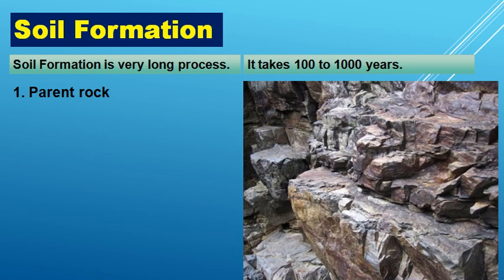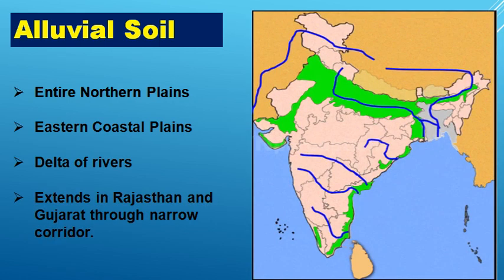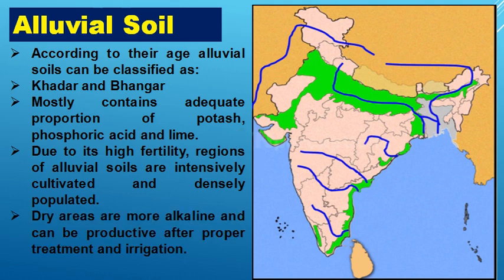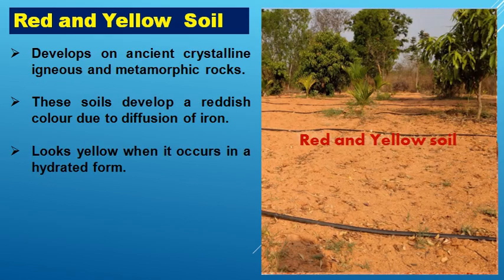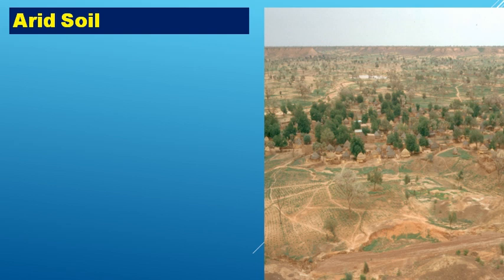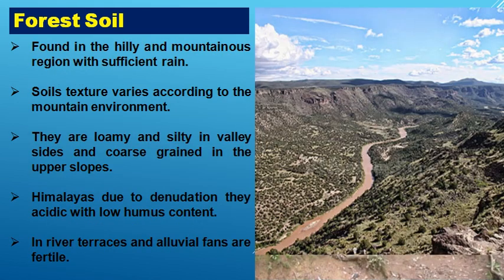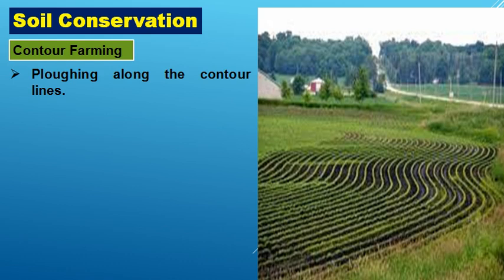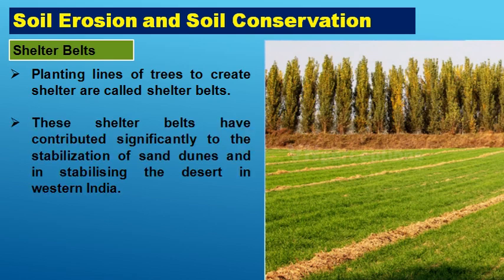Ch. 1 Geography(Resources and Development) Part-4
# Soil as a resource(CBSE-X Std.)
NCERT